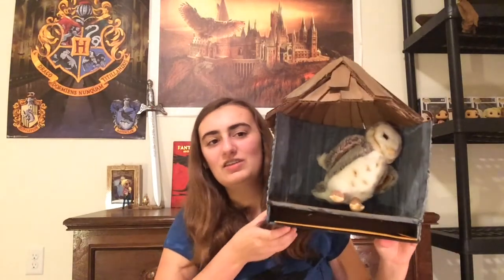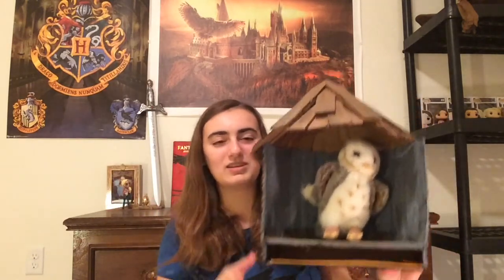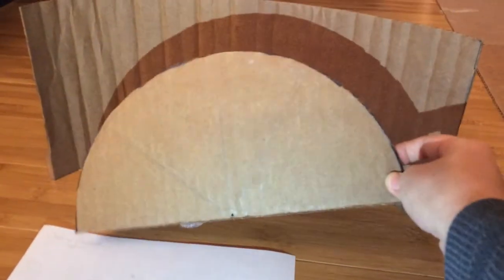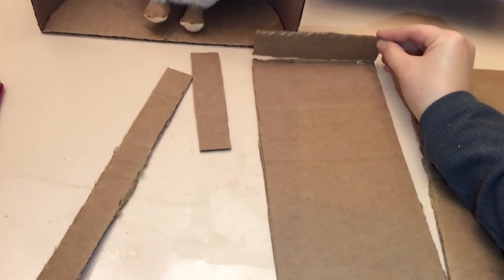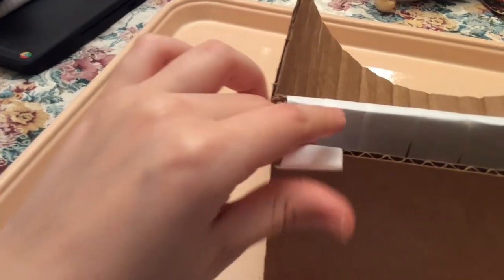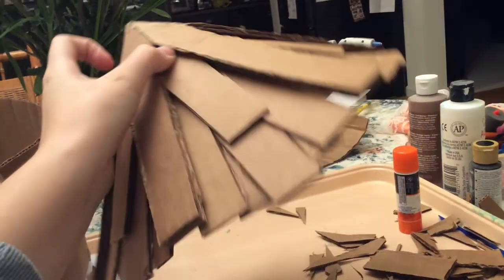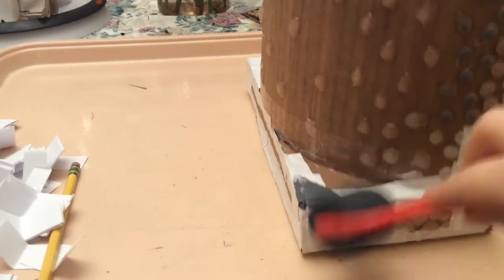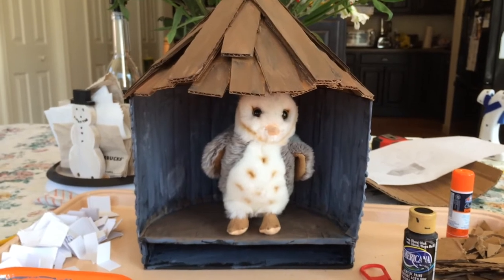DIY Owlery Mailbox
Today I show you how I made an owlery mailbox to house my little owl (to be named) as well as a great place to have others that whom you may live with to put your mail if you don’t get it yourself!
Half circle base - 10” diameter; 5” radius
Half circle wall - 16” length; 7” height
Mailbox top and bottom - 10x5”
Mailbox sides - 1x5”
Mailbox back - 1x10”
The roof was made with varying lengths of cardboard, but the general length of each was 7-5.5” and the width was the length of my ruler (~1”)